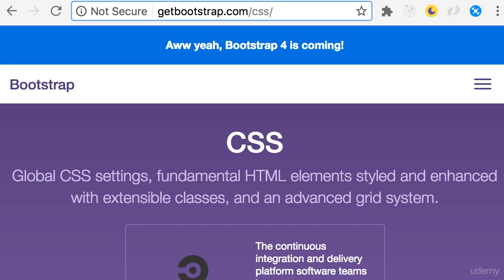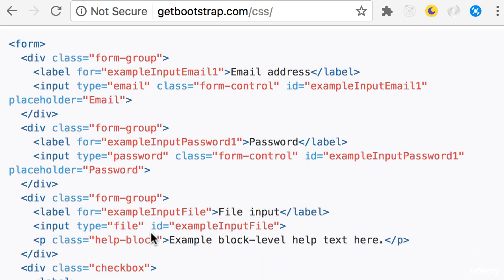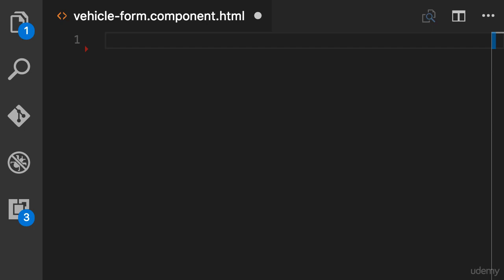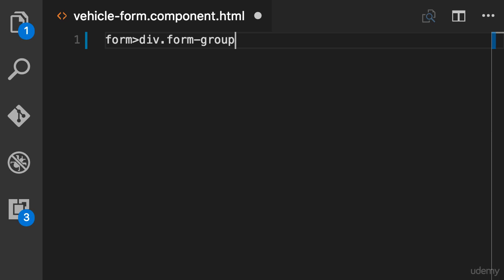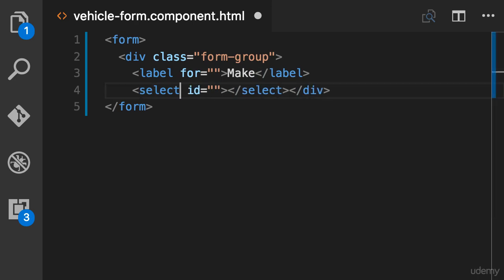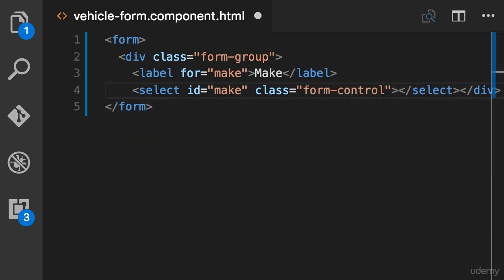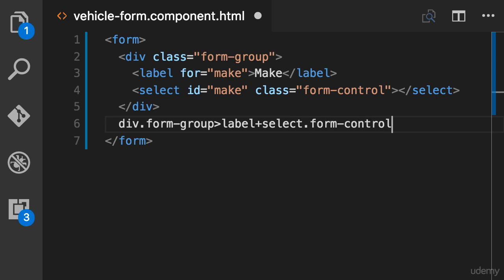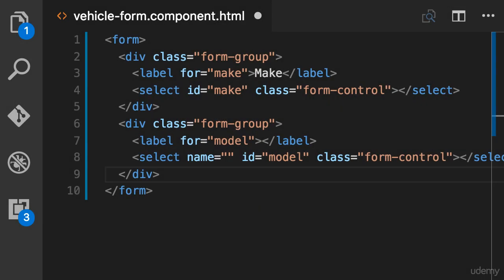1144726 031 Using Bootstrap Forms